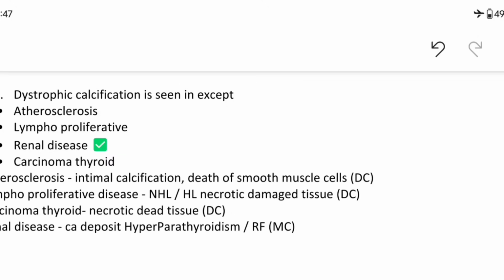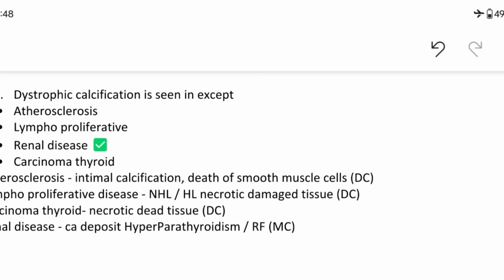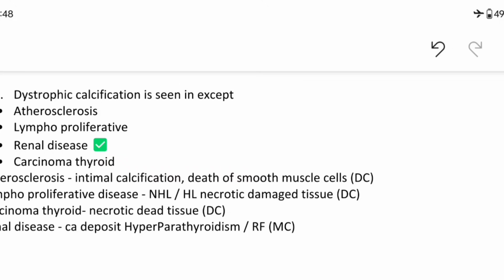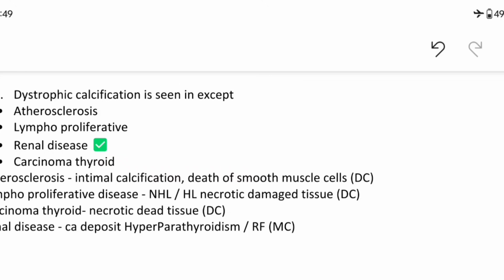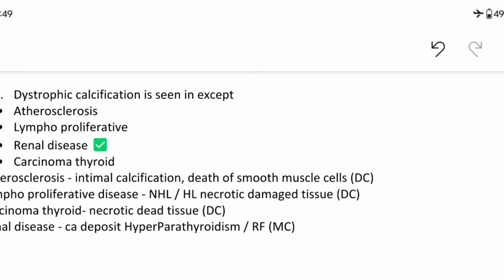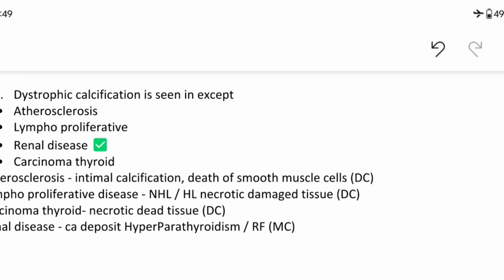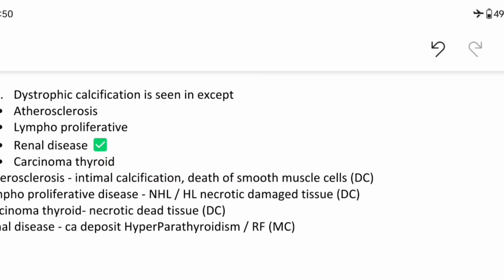NEET PG 2025 exam MCQ 2 Demo video from crash course program Rapid Revision